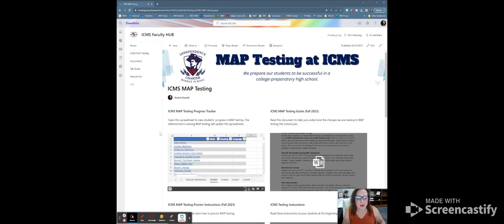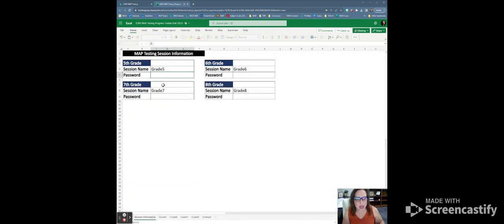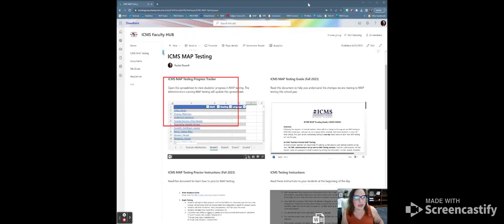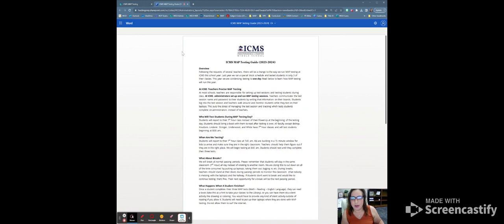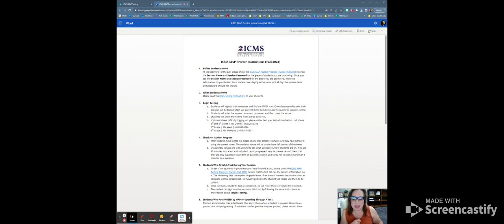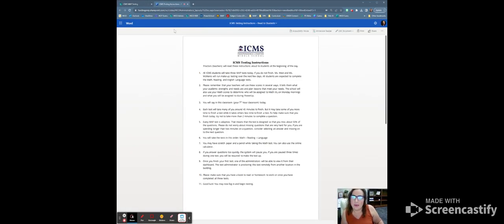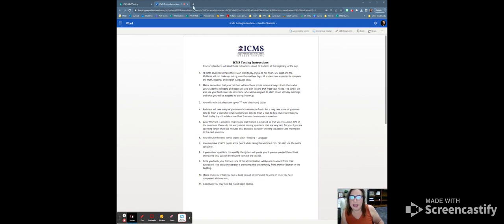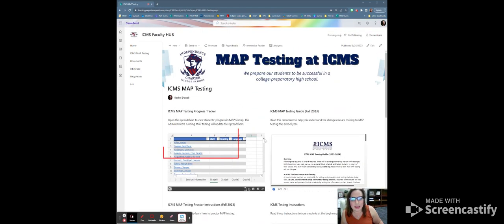ICMS MAP Testing Page on ICMS HUB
This video will help explain the MAP Testing page on the ICMS HUB.